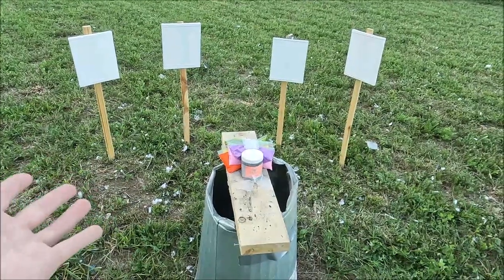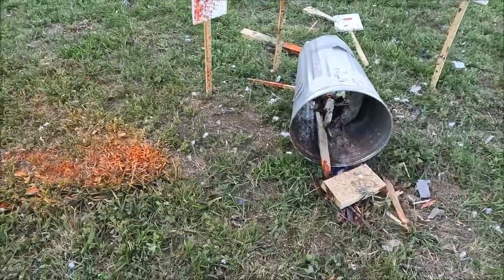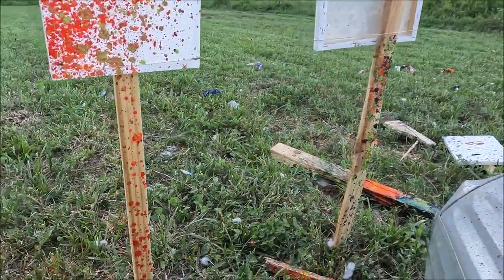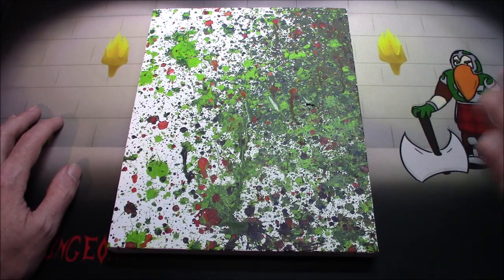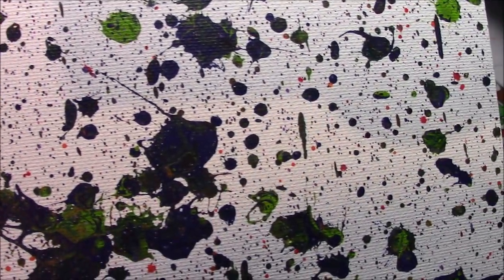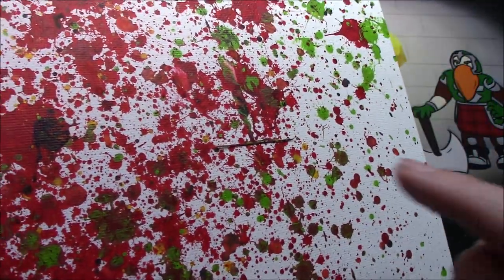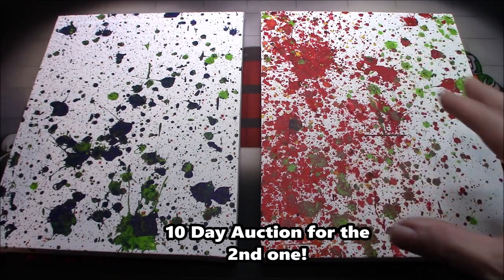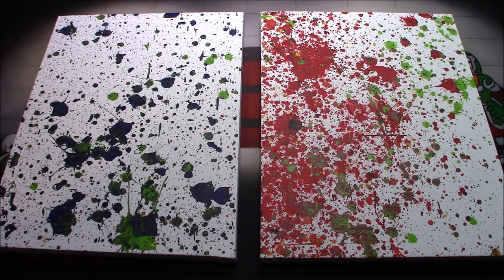Decoy's Ballistic Art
Today I'll try my hand at ballistic art! A few bags of paint, 4 canvases, and some Tannerite we'll be combined to create some lovely and unique pieces of art.

Piece # 1

Piece # 2